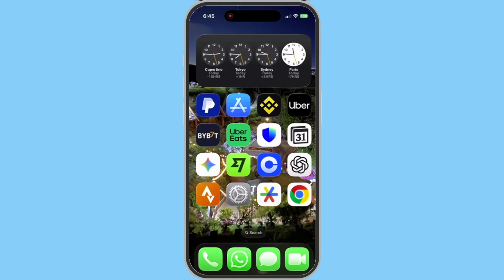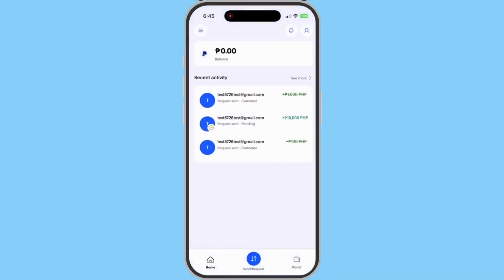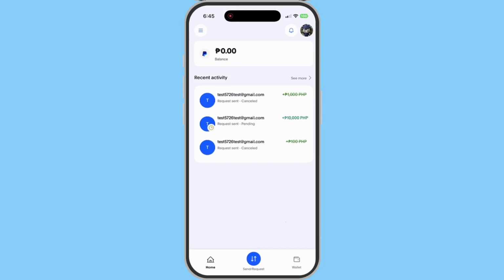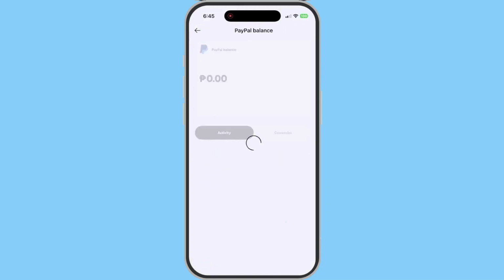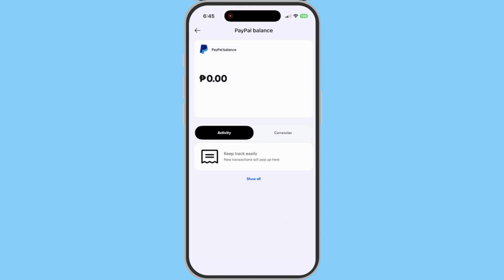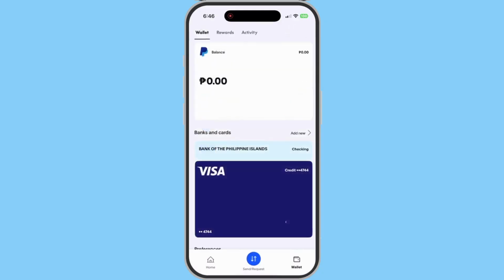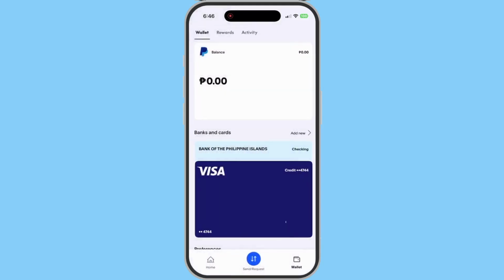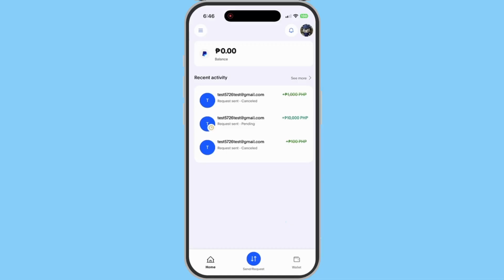How To Check Your Balance Using PayPal (Full Guide)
In this video, you will learn exactly how to view your current funds on PayPal. Whether you are using a computer or a mobile device, checking your account balance is a quick and simple process.

This tutorial covers:
• Signing into your account securely
• Locating the balance dashboard on the home screen
• Viewing individual currency balances